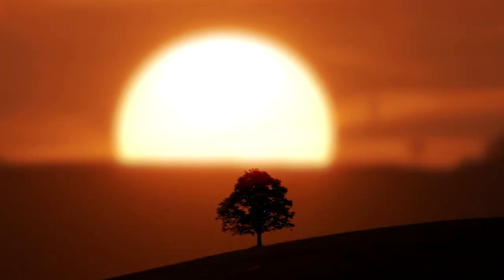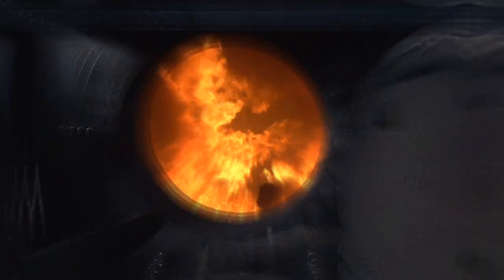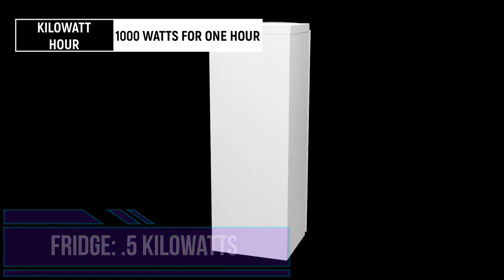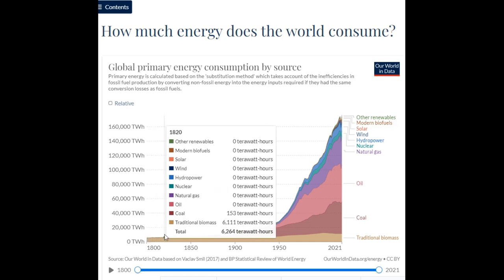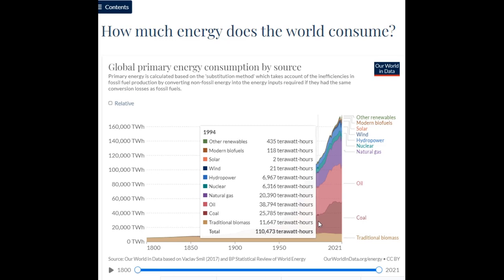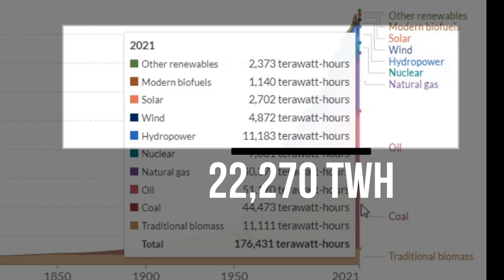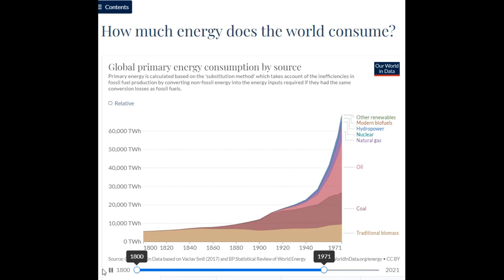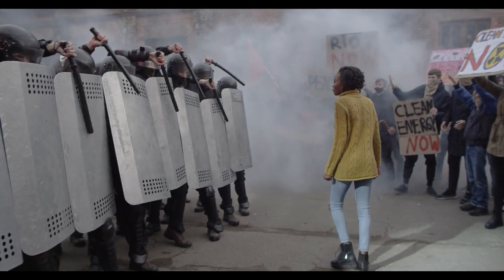A Brief History of Energy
The energy picture was almost static until the 19th century when it began to change dramatically, and quickly.  Renewables have made little progress in all that time but it is quickly becoming clear that oil, coal, gas and nuclear simply can't grow fast enough to meet modern demand.